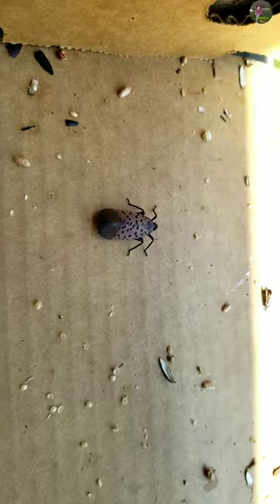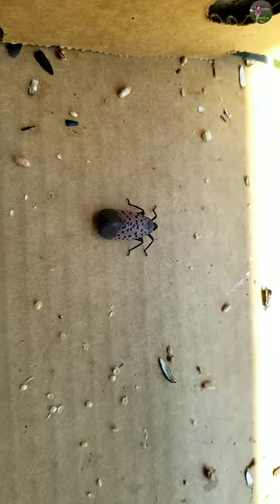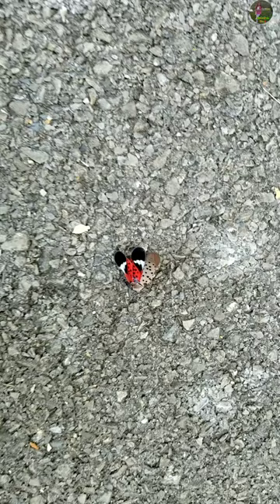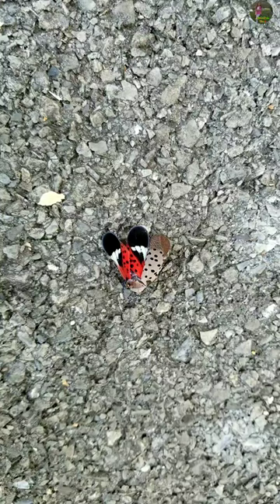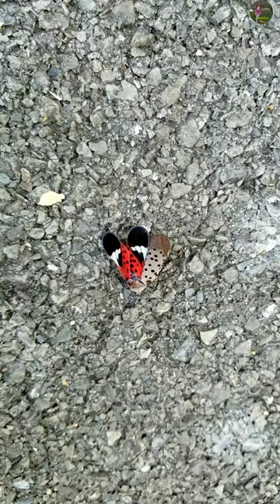Stages Of Spotted Lantern Flies